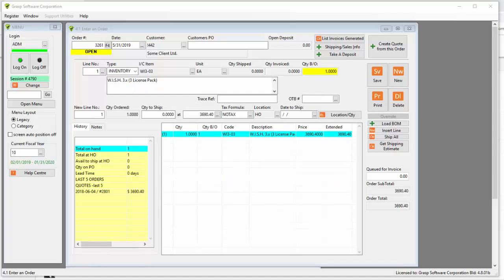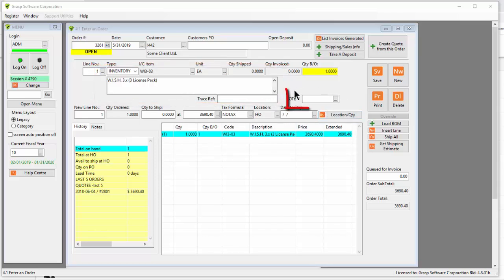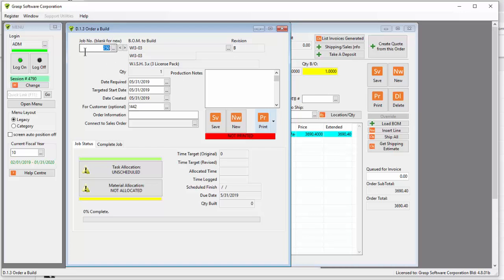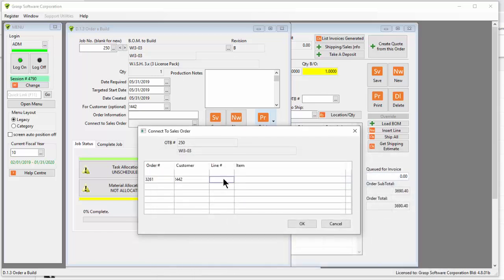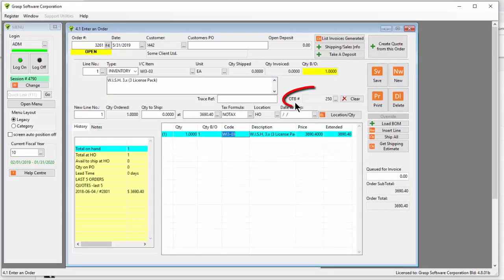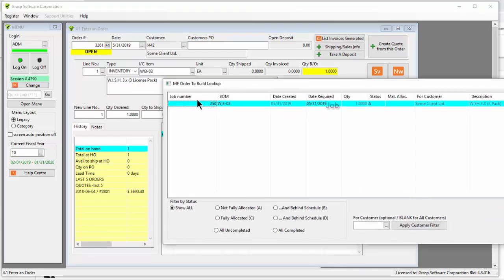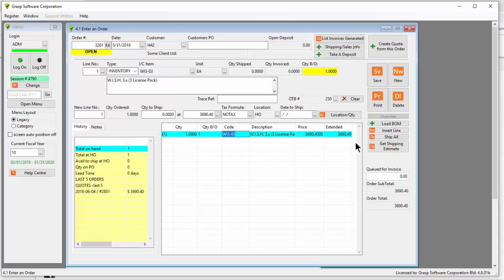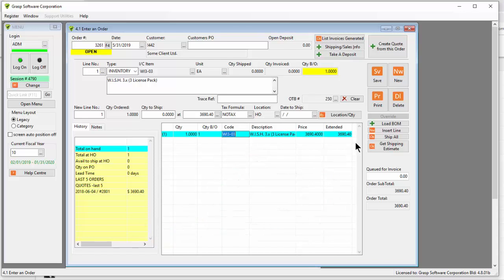ConnectOrderToOTB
This video shows how to connect a Sales Order line to an OTB.